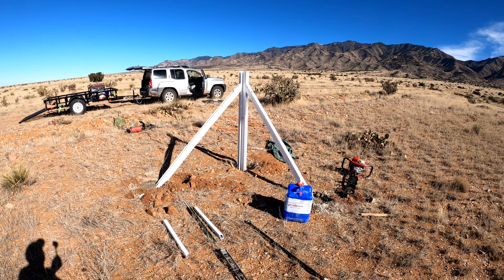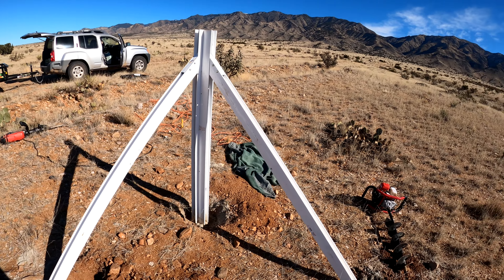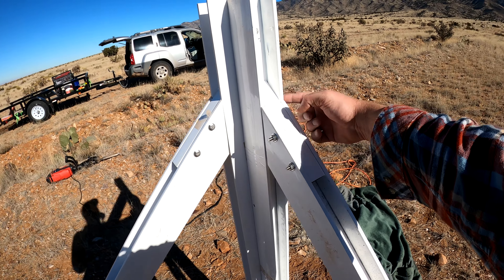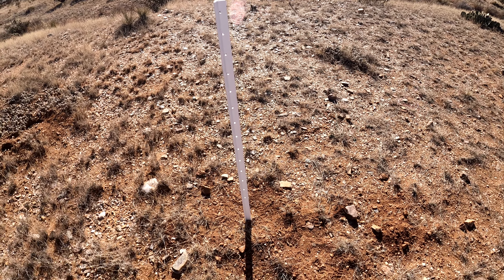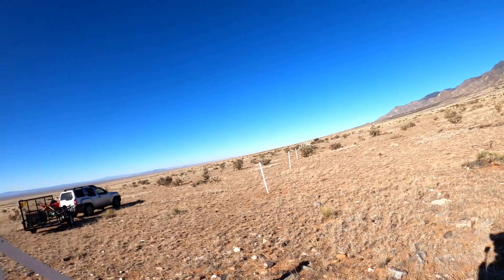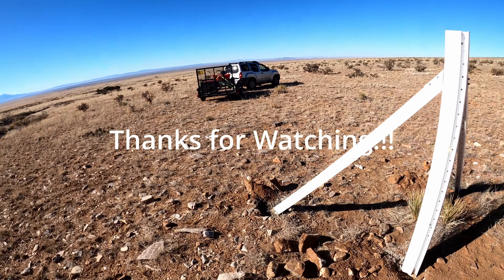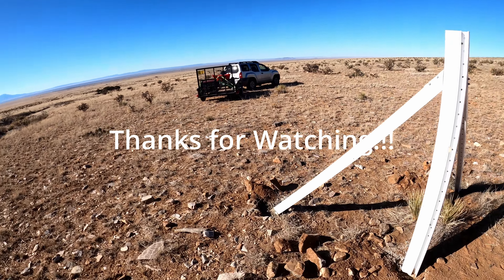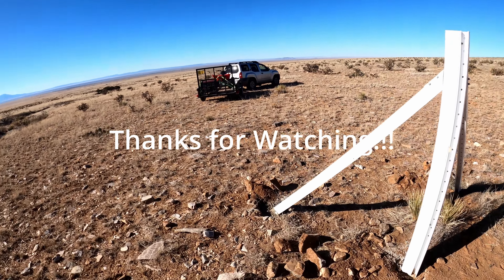Fencing Never Ends on the Future Homestead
More fencing on the homestead!